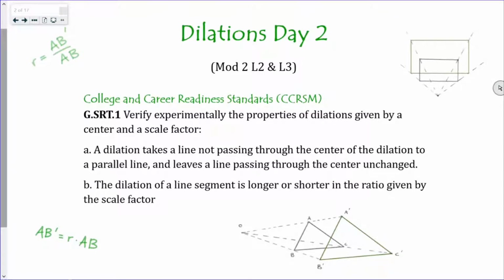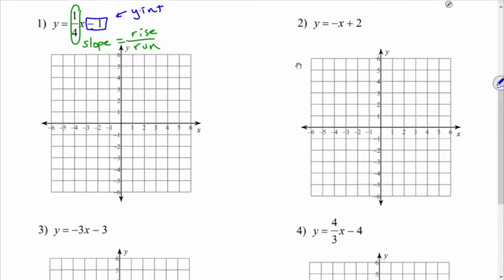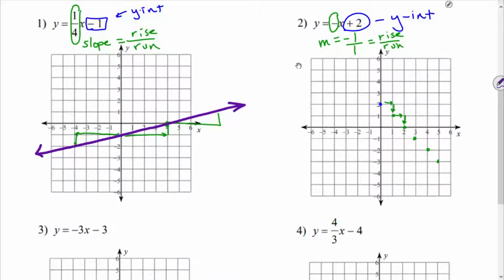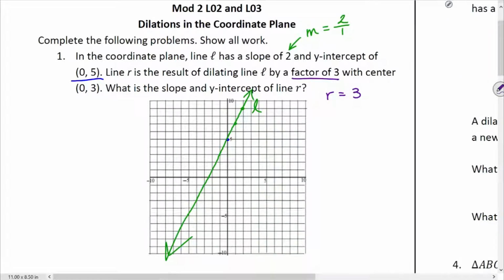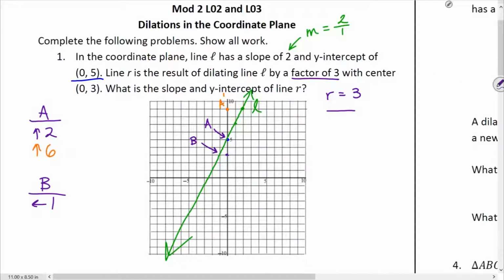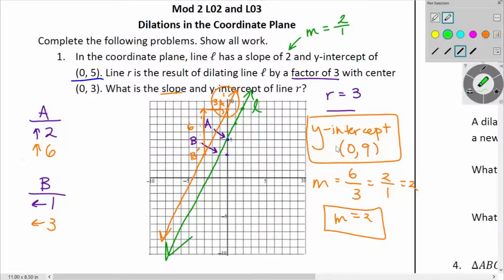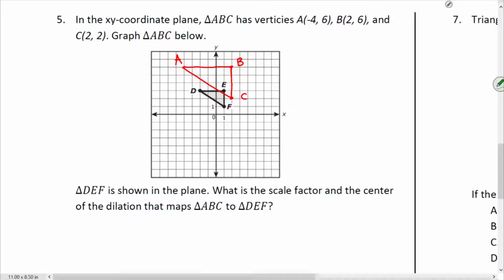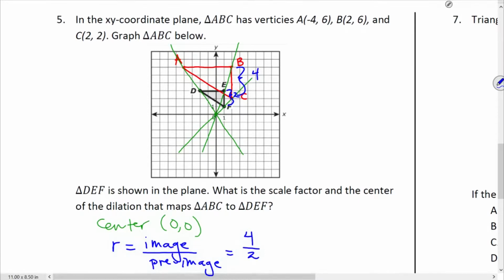Mod 2 L02 & L03 Dilations Day 2